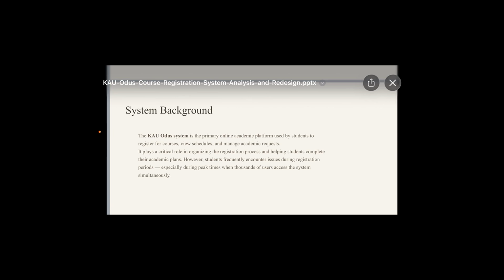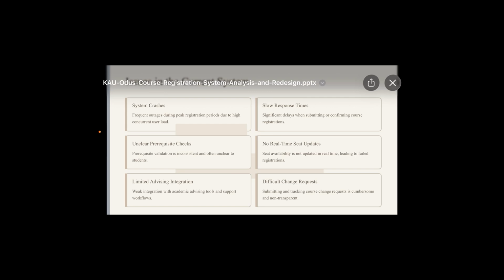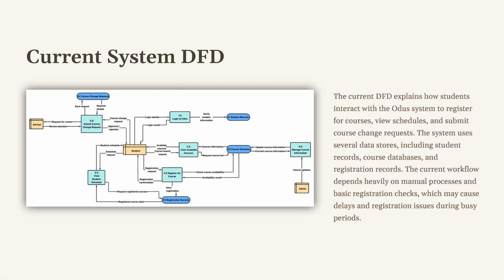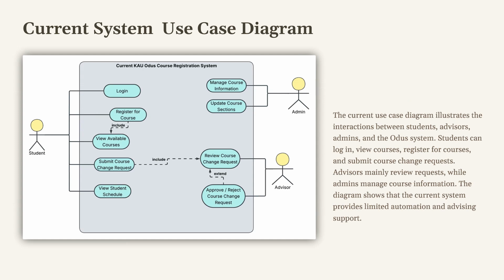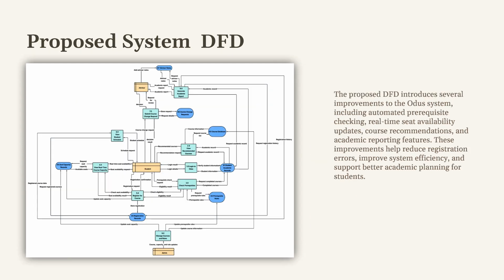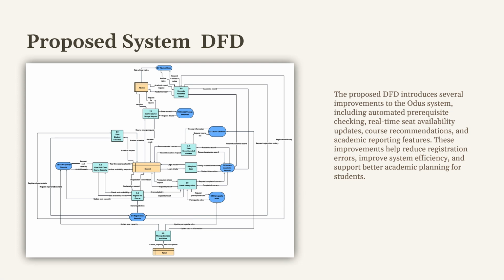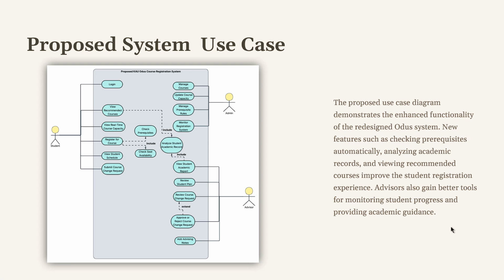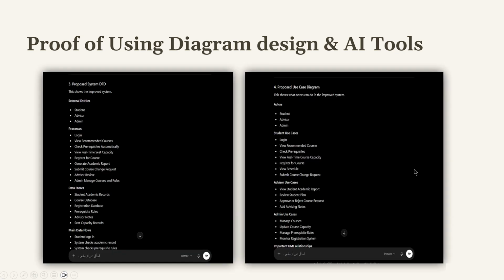MIS-377 Final Project Group Presentation (Group 8)